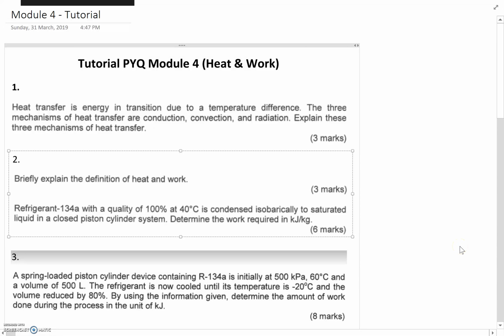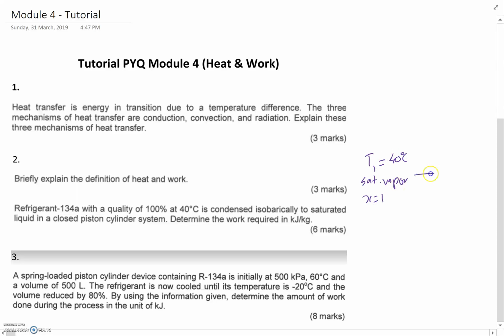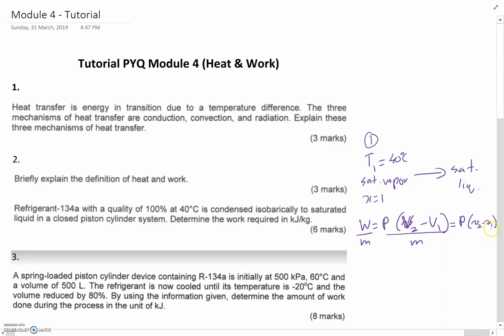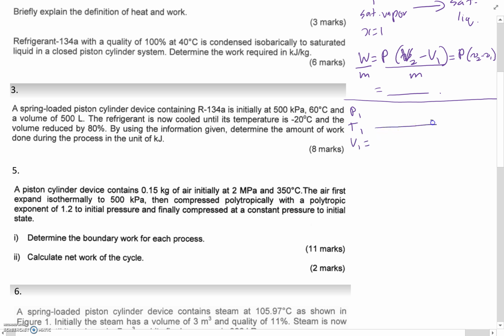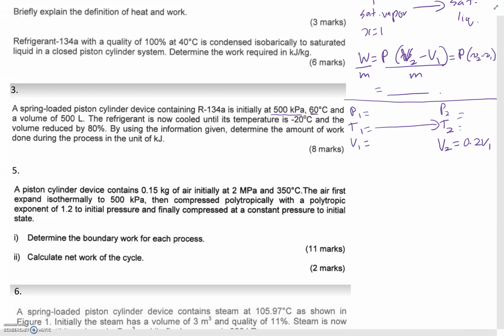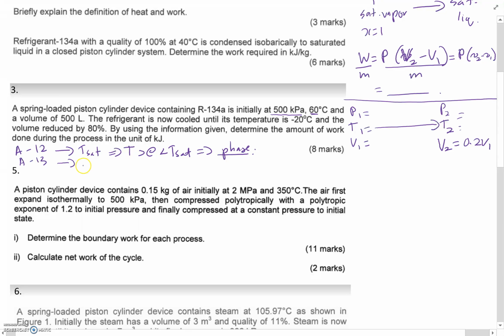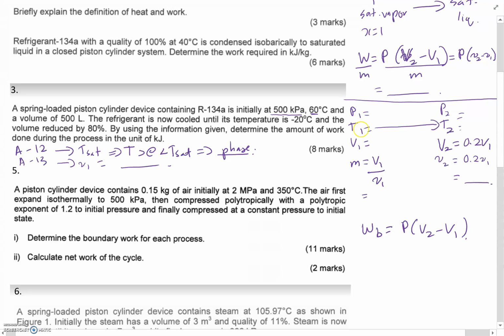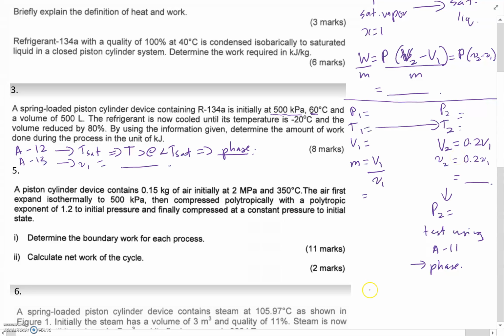Module 4 Tuto overview 1